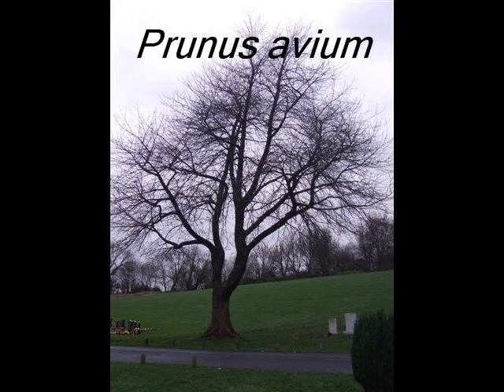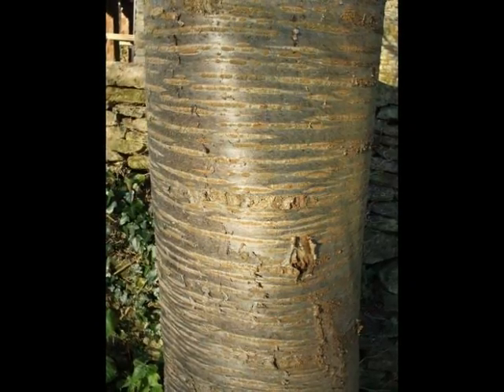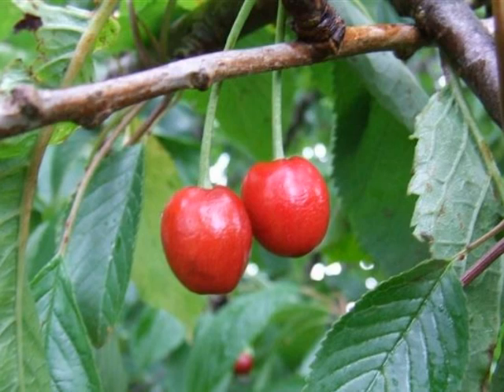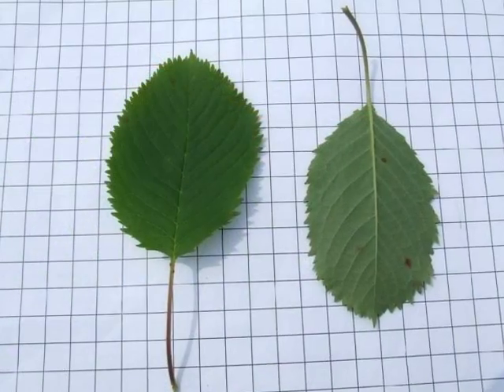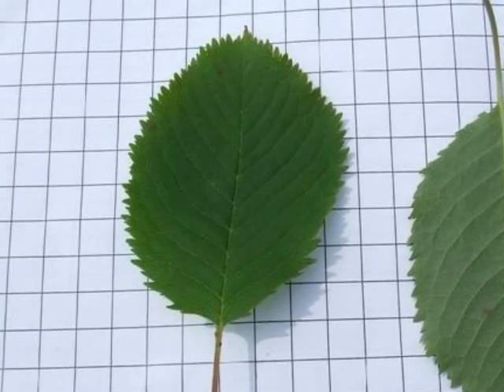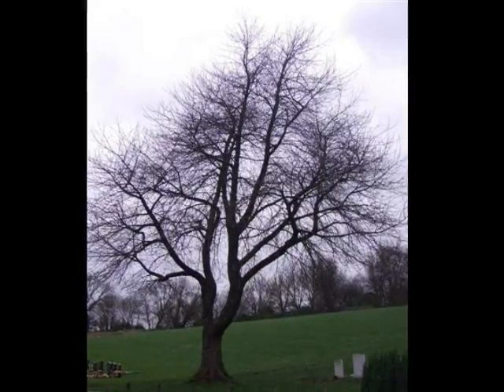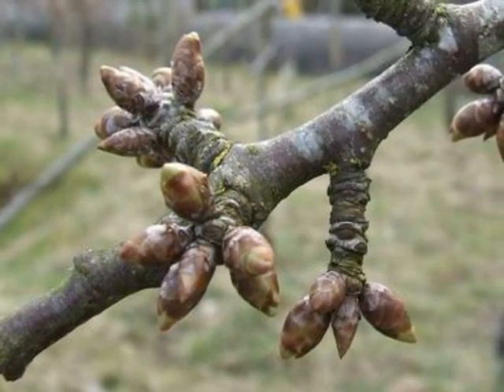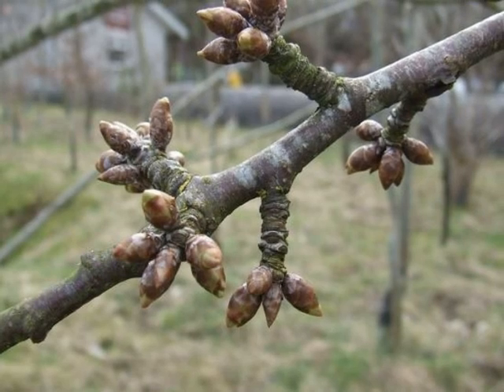Prunus avium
How to identify Prunus avium